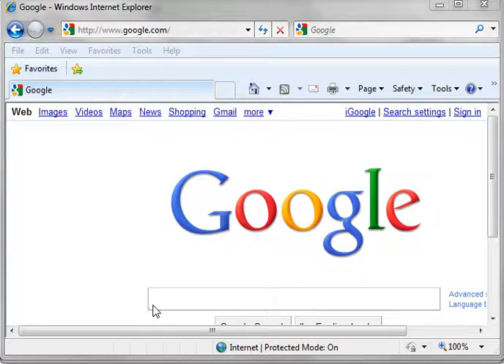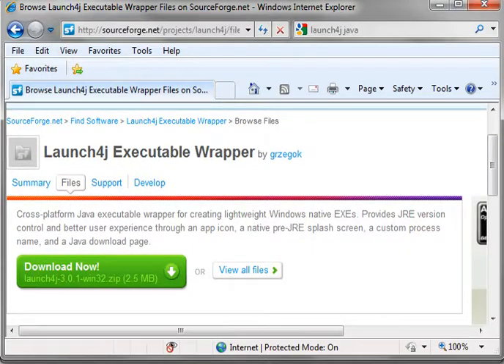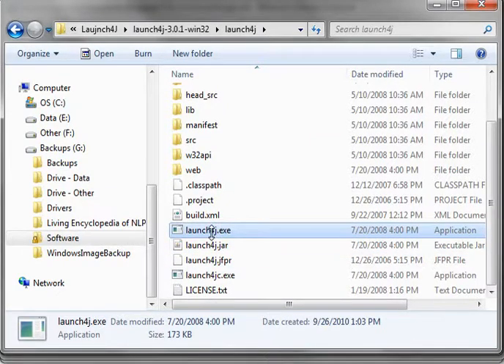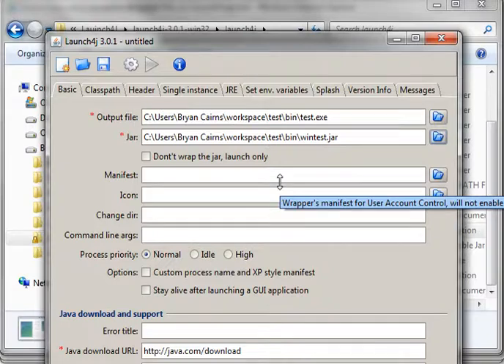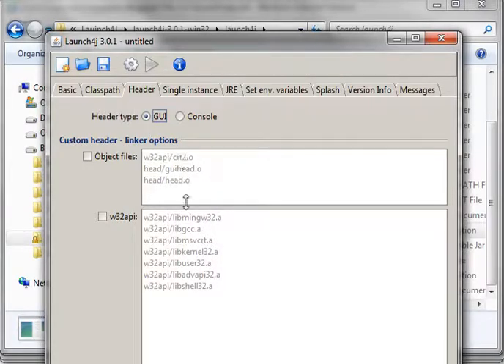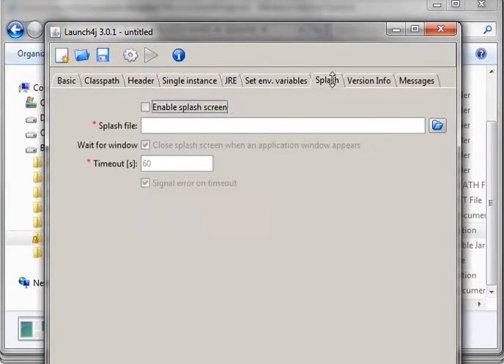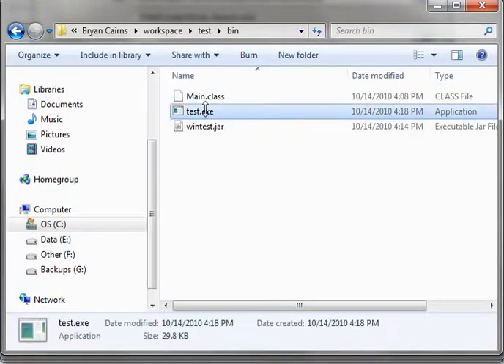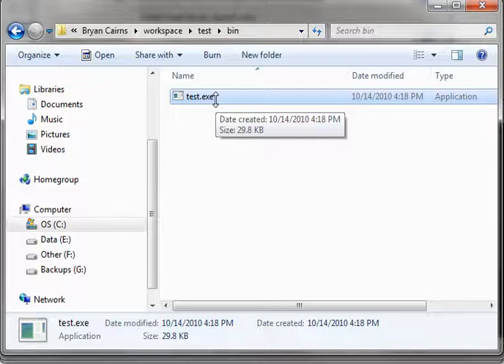Java - Convert JAR to EXE